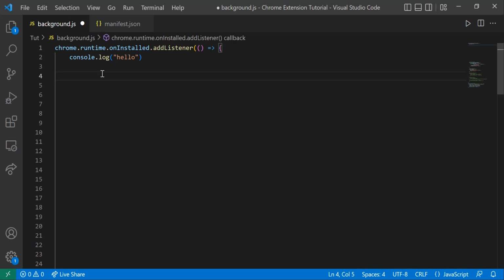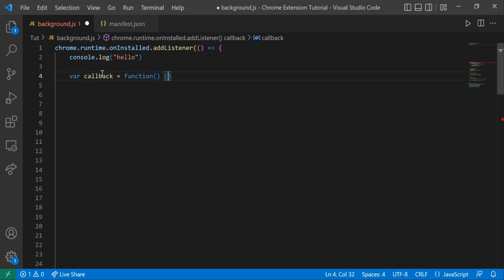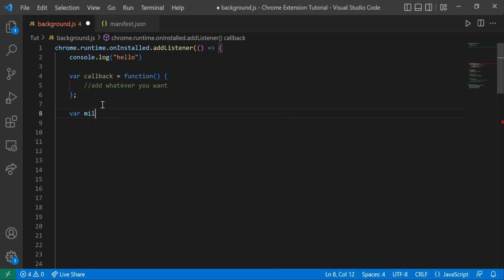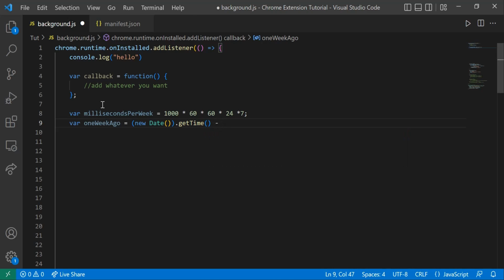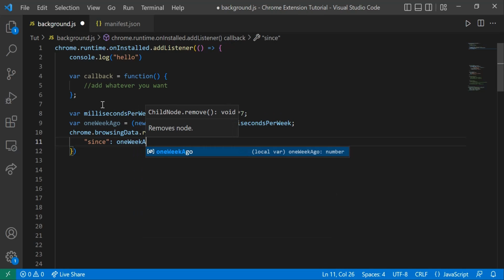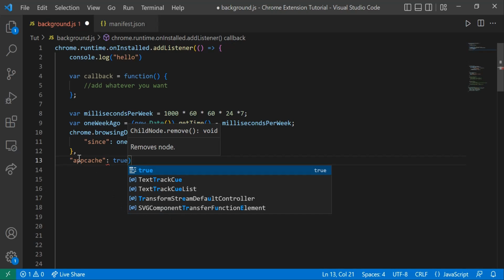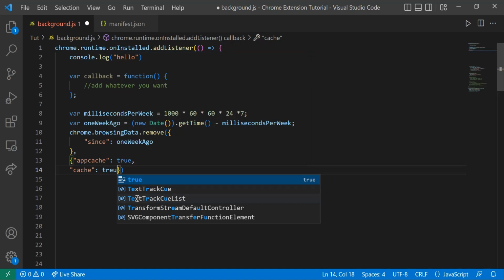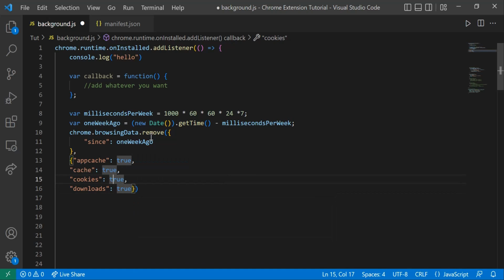Making a Chrome Extension: Part 10 (Browsing Data)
Hello everyone, welcome to SteamCode. In this part of the Chrome Extension Development series, I will be showing you how to alter browsing data in your Chrome Extension. If you have any questions, do not hesitate to leave them in the comment section down below or on Discord!